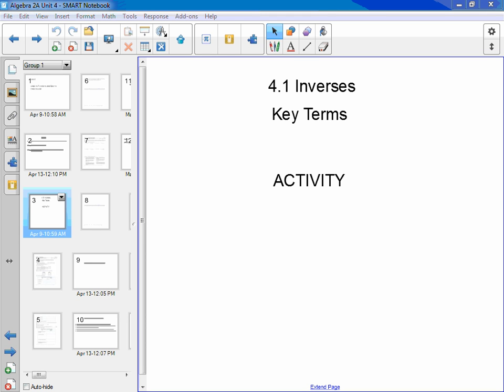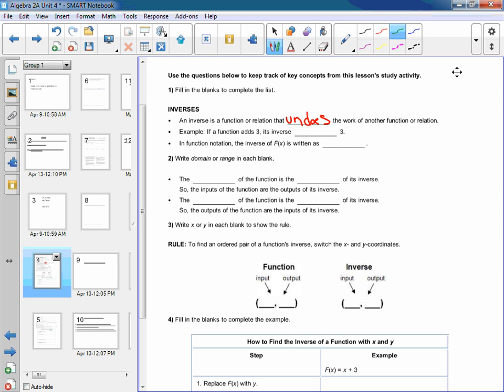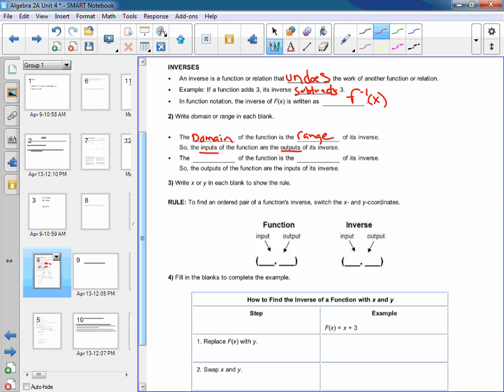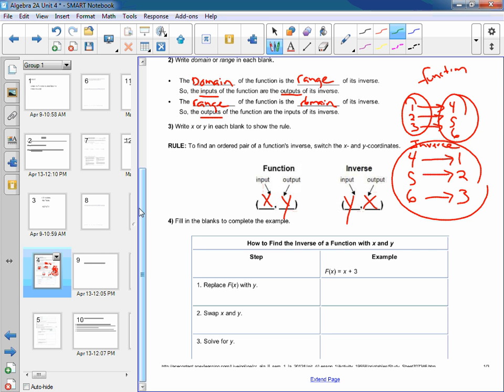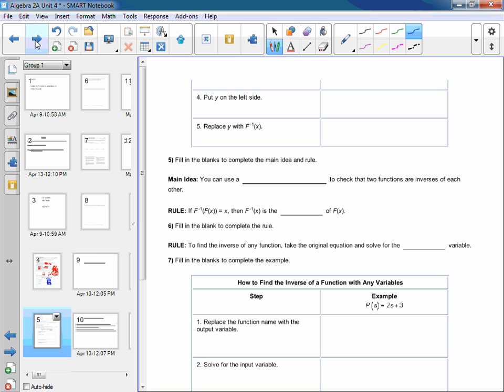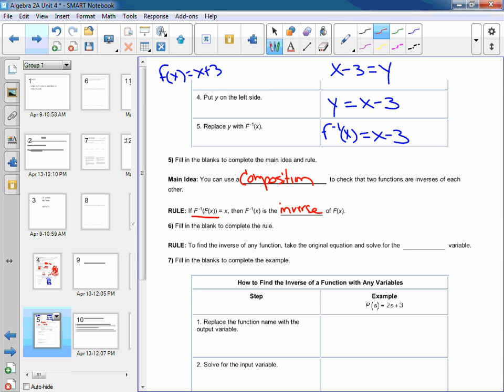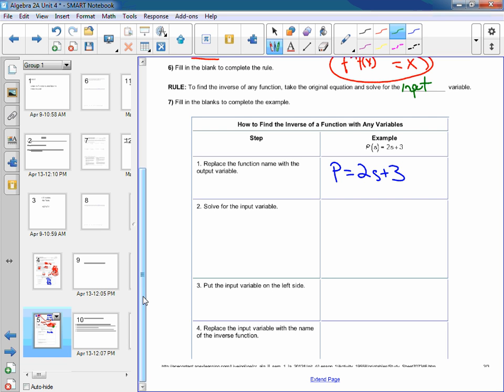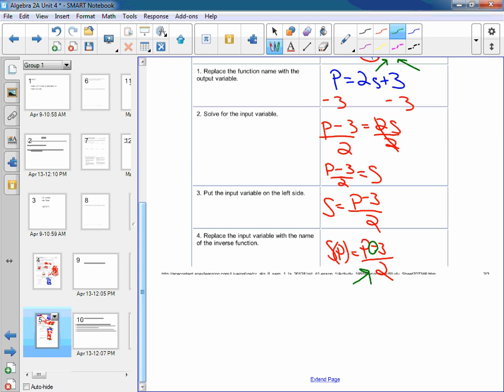4 1 Inverses